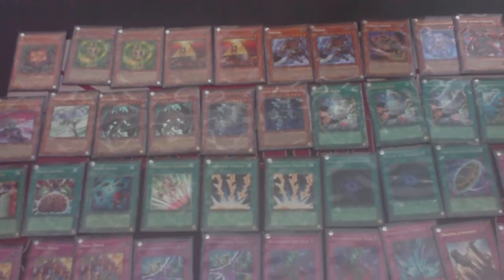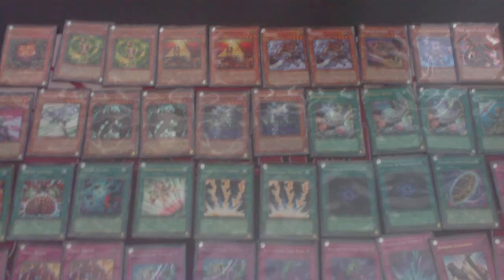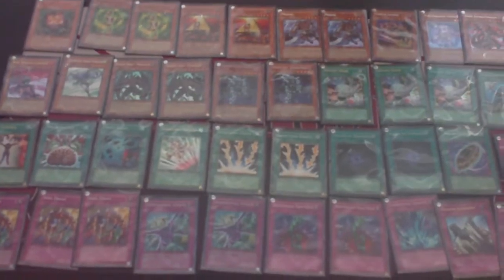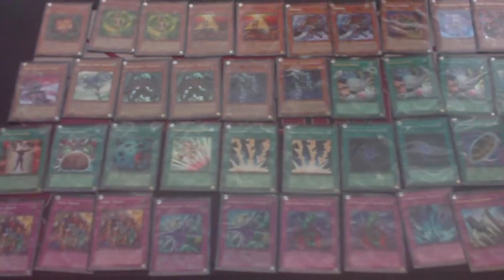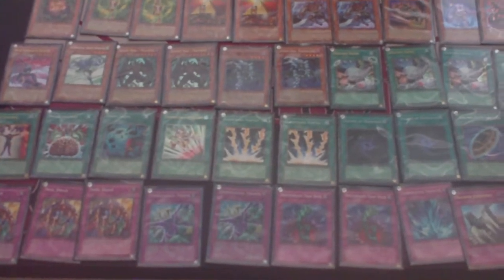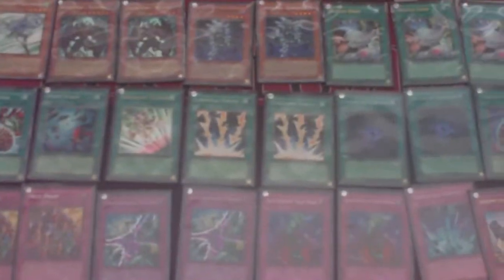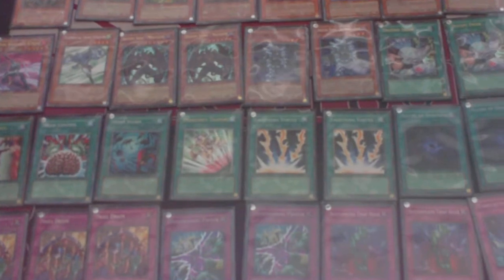Net Deck: Deck Feature: Roy St. Clair: Top 16 SJC Orlando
Shout Outs

Decklist: [41 cads]

Monsters: [16]
1 Elemental Hero Stratos
2 Destiny Hero  Malicious
2 Destiny Hero - Diamond Dude
2 Pyramid Turtle
2 Mezuki
1 Sangan
1 Goblin Zombies
2 Krebons
1 Plaguespreader Zombie
1 Dark Armed Dragon
1 Rose, Warrior of Revenge

Spells: [13]
1 Brain Control
2 Allure of Darkness
1 Heavy Storm
2 Lightning Vortex
1 Emergency Teleport
1 Mind Control
1 Burial From a Different Dimension
3 Destiny Draw
1 Reinforcement of the Army

Traps: [12]
2 Dimensional Prison
1 Torrential Tribute
3 Skill Drain
2 Bottomless Trap Hole
1 Return from the Different Dimension
1 Solemn Judgment
1 Call of the Haunted
1 Mirror Force
Side Deck & Extra Deck Don't need to be known xD [just basic extra deck, & side deck is ? kinda xD]

So let me know your opinion